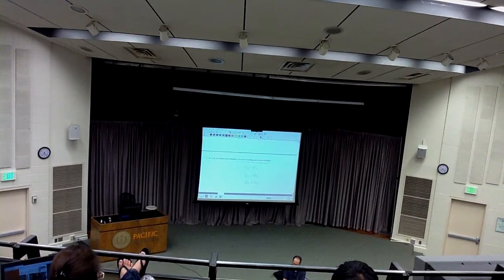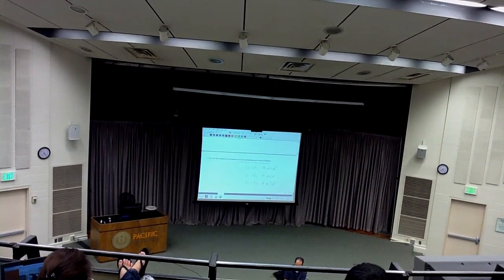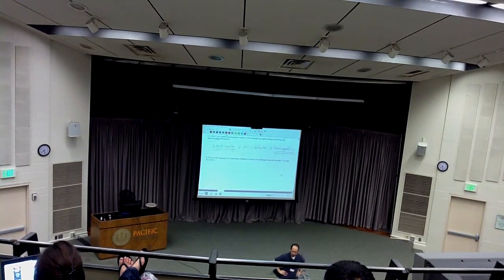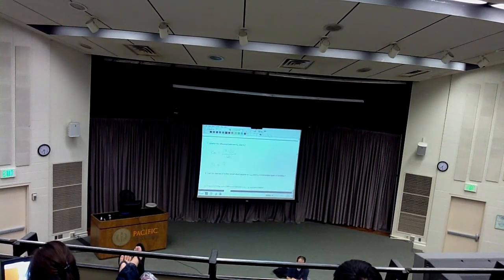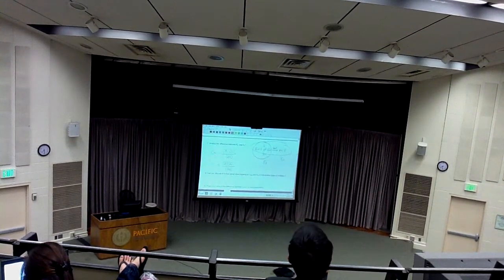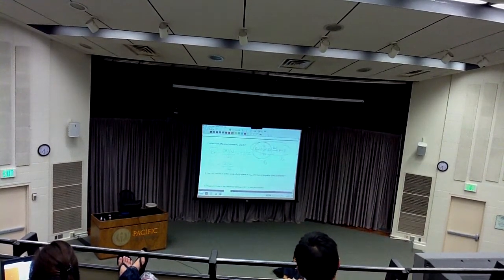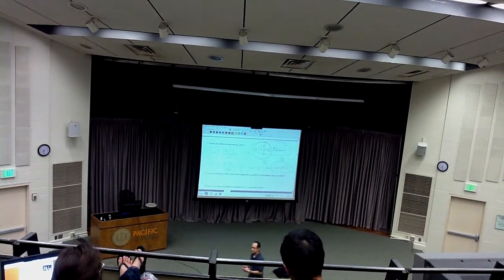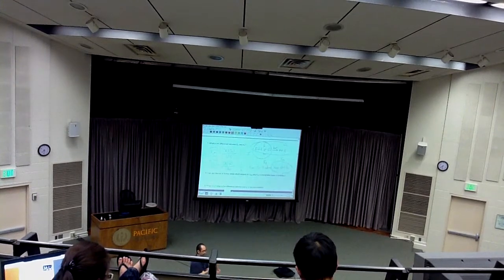Pharm 113 Review Part 5